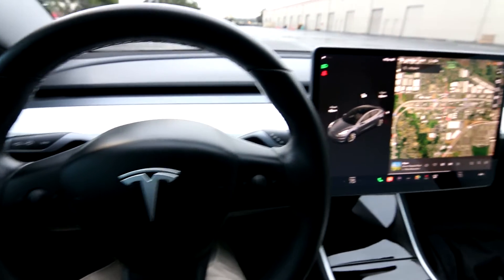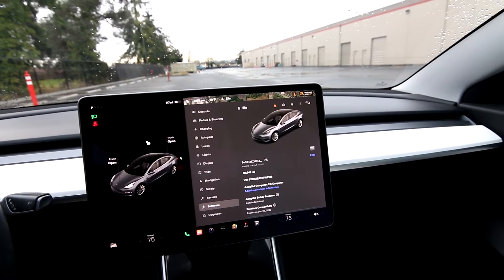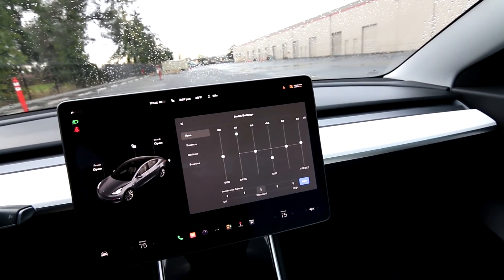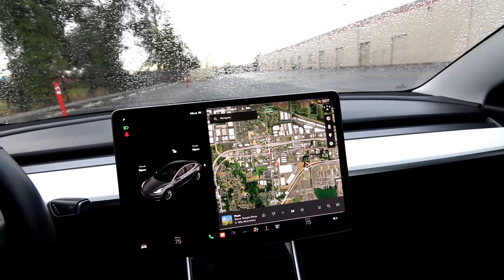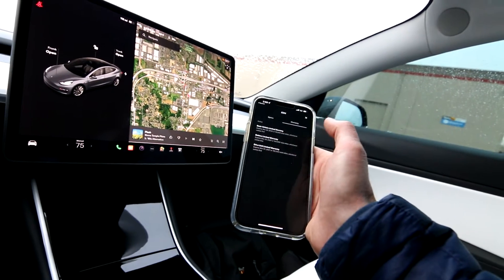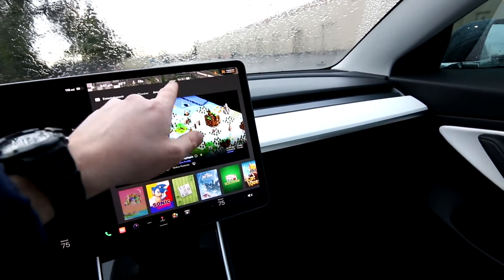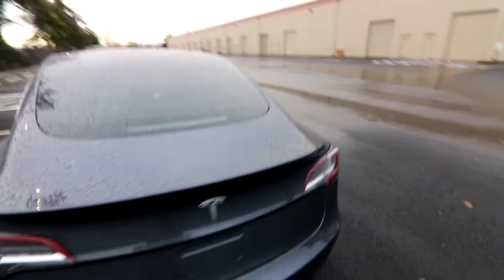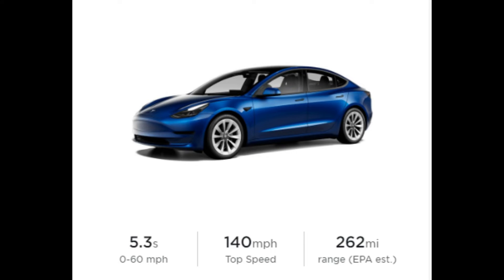2018 Tesla Model 3 Mid Range Battery Buyers Guide and Info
The Model 3 Mid Range is an excellent choice for electric car ownership, capable of going 260 miles on a full charge, there is no other non-Tesla electric vehicle for sale in the U.S., that can go that far! Making around 260-hp this Model 3 is also very quick capable of 0-60-mph in a tad over 5 seconds. Electric motors provide instant torque unlike a gas engine that needs to rev up to make maximum power; you get it right away with this Model 3. The interior is sparse yet elegant and unlike any other vehicle on the road, its truly is an automotive breath of fresh-air. Almost all the functionality and settings are accessed through the central screen which is as easy to use as an iPad. With the Model 3 your smartphone is your key and with the Tesla app you can make a service appointments, control certain settings on the vehicle and get real-time charging and security information.